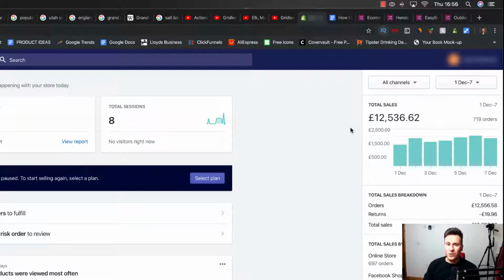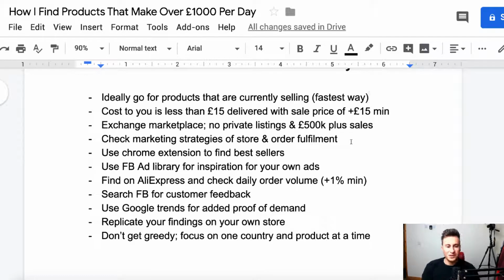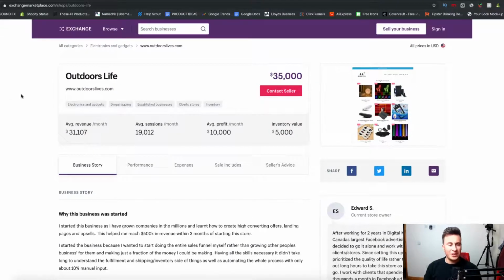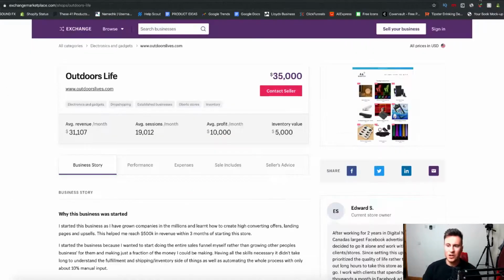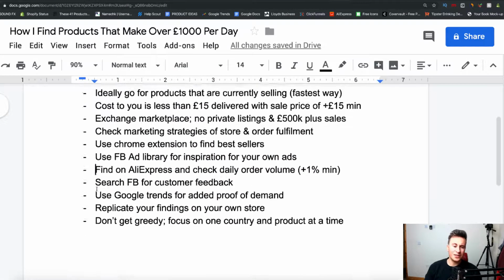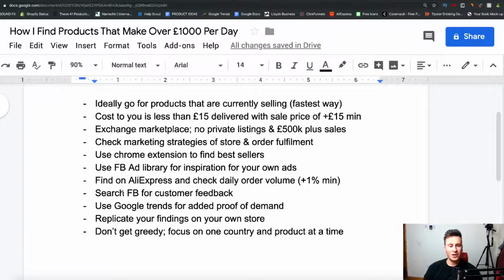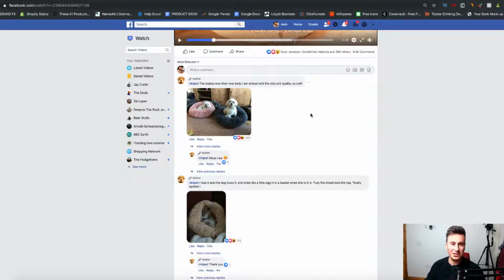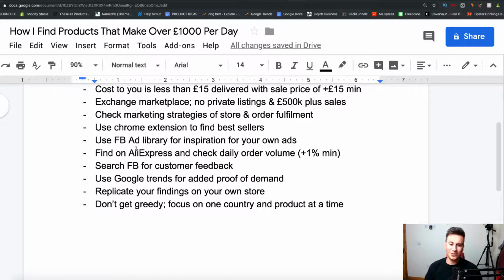(2020) Im making $2000/day from my Shopify Dropshipping Store ! (Proof)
A good video for beginners who are trying to start a shopify store !